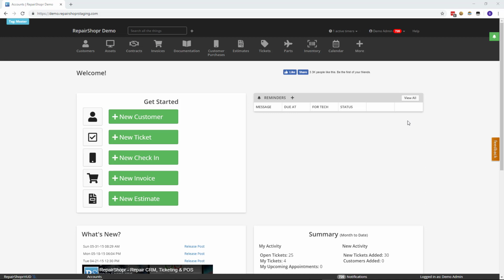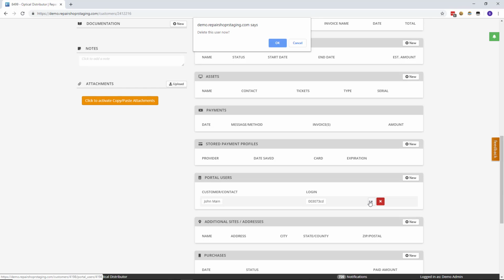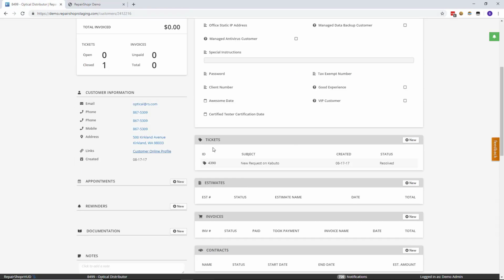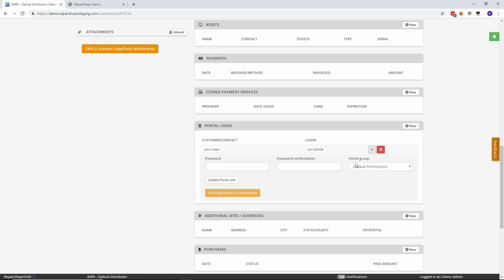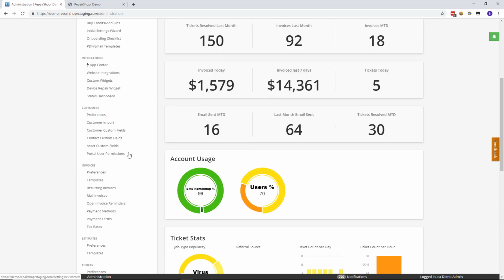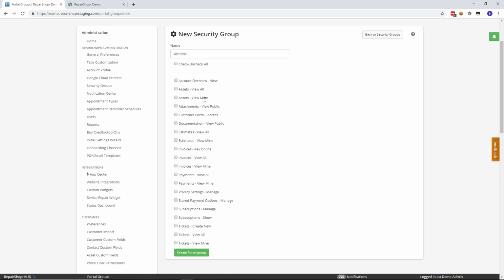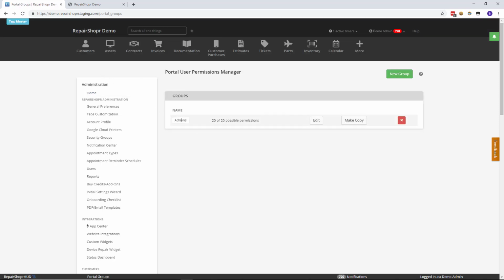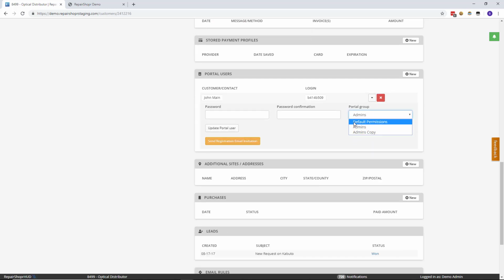Feature Friday - We Now Have Customer Portal User Groups (Permissions)!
In this video, Bobby introduces permissions to the Customer Portal, allowing you to customize the information that you'd like your Portal Users to see on an individual Customer and Contact level. Enjoy!